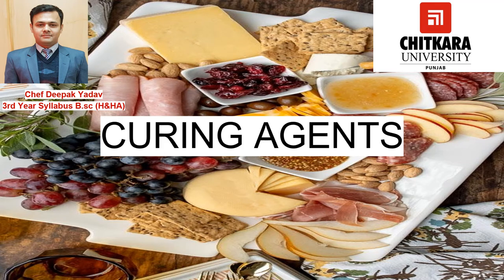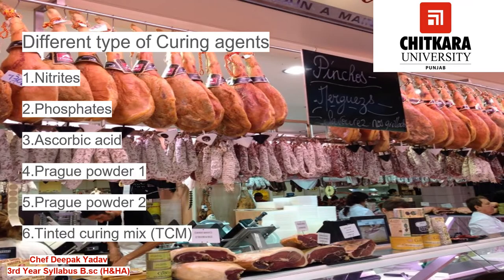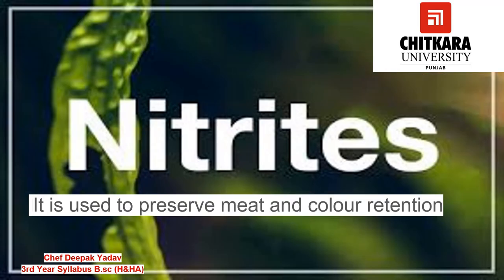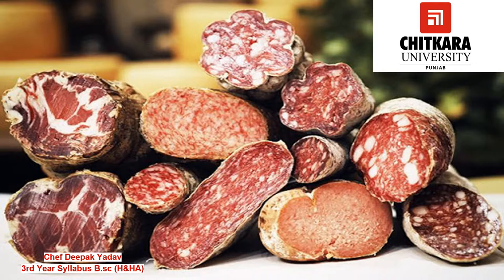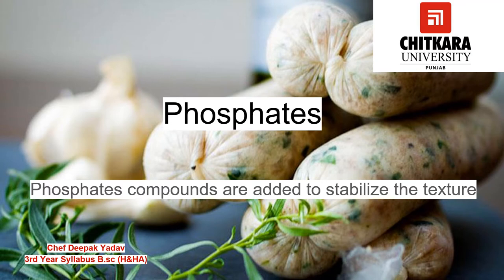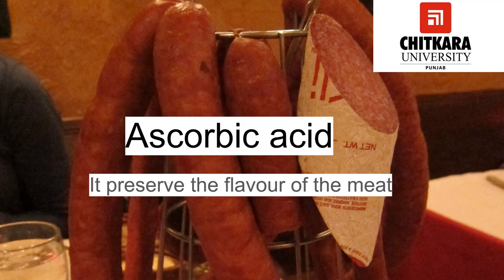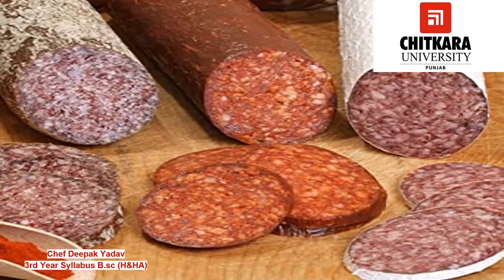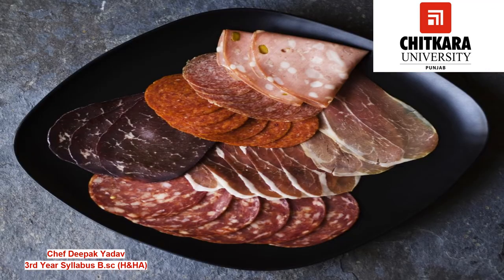CURING Agents By Deepak Yadav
Here are many types of curing agents. Some common some not so common. Some are sold under specific trade names and all claim to be relatively safe if used according to the manufacturer’s instructions.

What is Curing?
Curing is the preservation and flavouring processes, of meat or fish, by the adding a combination of salt, sugar and either nitrate or nitrite. Curing in a water solution or brine is called wet-curing or pickling or brining.

What are Nitrates/Nitrites?
Nitrates and nitrites are chemicals that can be found naturally in our environment. Two of earth’s most common elements, nitrogen and oxygen, combine to form these nitrogen-containing compounds. Nitrates are essential (needed) nutrients for plants to grow. Nitrates can be found in the air, soils, surface waters and ground water (underground drinking water).

Why Do We use Nitrates?
Nitrates are used to treat the symptoms of angina (chest pain),  to relieve an attack that is occurring by using the nitrates when the attack begins, to prevent attacks from occurring by using the nitrates just before an attack is expected to occur or to reduce the number of attacks that occur by using the nitrates regularly on a long-term basis. I have seen this phenomenon first hand. Nitrates and nitrites also help kill bacteria, and produce a characteristic flavor, and give meat a pink or red color. The usage of either compound is carefully regulated in the production of cured products; in the United States, their concentration in finished products is limited to 200 ppm, and it is usually lower.

The curing process has some risk of contamination by harmful bacteria. The direct use of nitrite, which controls some of these harmful bacteria, reduces the risk of contamination, and they are irreplaceable in the prevention of botulisum poisoning from consumption of smoked foods and dry-cured sausages.

Some Popular Nitrate/Nitrite Curing Agents
Prague powder #1 is a mixture of 1 part sodium nitrite and 16 parts salt. You normally use 1 level teaspoon of cure for 5 lb. of meat. Used at any time meat is not immediately put into freezer or refrigerator, such as smoking, air-drying, dehumidifying, etc. This is similar to and sometimes called Curing Salt.
Prague powder #2 is a mixture of 1 part sodium nitrite, .64 parts sodium nitrate and 16 parts salt. You normally use 1 level teaspoon of cure for 5 lb. of meat. mainly used for products that will be air cured for long time like: Country Ham, salami, pepperoni, and other dry sausages.
Common Curing Salts

Kosher salt also sold as rock salt, is a type of coarse salt which is usually made without additives. Kosher salt has a milder flavor and the flaky crystalline structure of the salt helps it adhere to a variety of surfaces from fish to margarita glasses.

Canning salt is a particular variety of salt that is used in canning. Canning salt is a fine-grained salt and is iodine-free. It also does not have the anti-caking ingredients used in regular table salt. The lack of additives means the canning salt will not turn vegetables — particularly pickles — a dark color, nor will it make their liquid cloudy. Pickles made with table salt would be perfectly safe to eat — they just wouldn’t look very pretty. Canning salt, on the other hand, produces a clear brine that is suitable for picking.

Sea salt is formed from the natural evaporation of ocean water, generally in man-made pools near a protected shoreline. Sea salt is 98% sodium chloride, compared to table salt's 99.9% purity. The remaining 2 percent can be trace minerals such as iron, magnesium, sulfur or iodine. Unlike table salt, which is mined from land-based sources, natural sea salt does not contain added sugar, anti-caking ingredients or potassium iodide. Sea salt is also considered Kosher, which means it has been approved by rabbis for use by observant Jews.